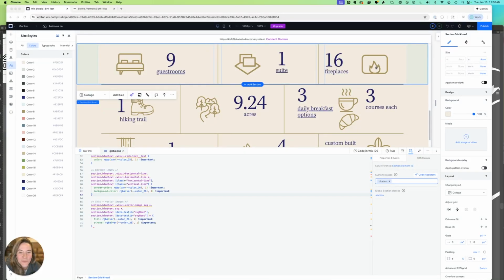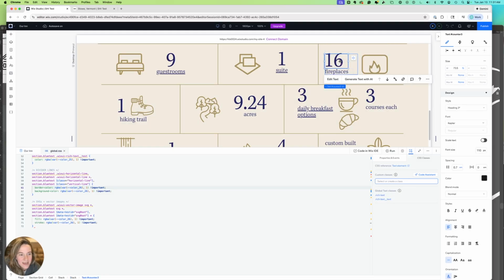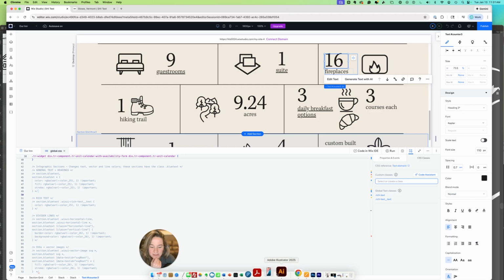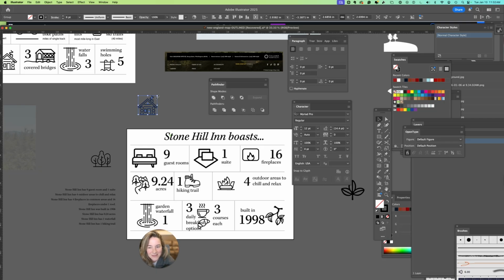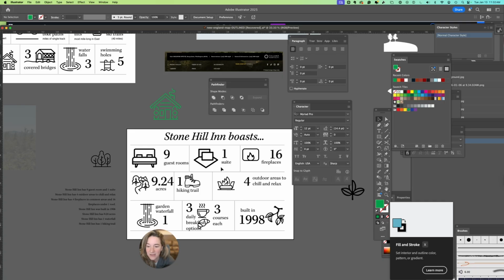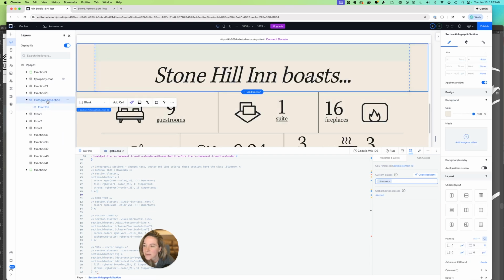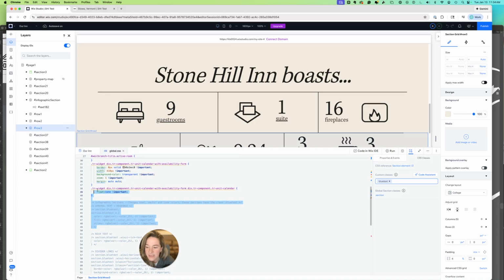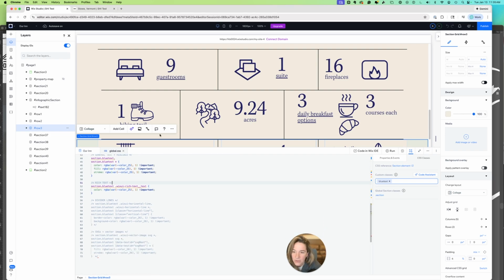How to Recolor Text, SVGs & Divider Lines in Wix Studio Using Custom CSS (Step-by-Step Tutorial)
*Learn how to recolor all elements inside a Wix Studio section—text, SVG icons, vertical/horizontal divider lines, and rich text—using one clean custom CSS class. * I’ll walk you through how to prep SVGs correctly in Illustrator, how Wix Studio’s auto-generated classes affect styling, and how to use theme color variables like rgba(var(--color_25), 1) for consistent site-wide color control.

⏱️ Timestamps

00:00 — Intro: What we’re styling in Wix Studio
00:00:03 — Preview of the animated SVG infographic
00:00:20 — How SVG icons were imported into Wix Studio
00:00:40 — Why everything is showing as black in the editor
00:01:01 — Using CSS to override the default colors
00:01:26 — Designer workflow: prepping SVGs in Adobe Illustrator
00:01:31 — Why strokes vs fills matter for recoloring
00:01:57 — Expanding + uniting shapes for proper SVG export
00:02:45 — Why you should import SVGs in black when using CSS overrides
00:02:53 — Using theme color variables in Wix Studio CSS
00:03:15 — Why element IDs break after publishing
00:03:40 — Creating your own stable CSS class in Wix Studio
00:03:59 — Applying your custom class to multiple rows/sections
00:04:12 — CSS for text and headings inside your colored section
00:04:49 — Handling rich text elements separately
00:04:49 — Styling divider lines (multiple selector types)
00:05:07 — Using additional theme colors (e.g., color_26 as gold)
00:05:12 — Recoloring SVGs purely through CSS
00:05:30 — Swapping between theme palette colors
00:05:49 — Final recap + where to find more tutorials